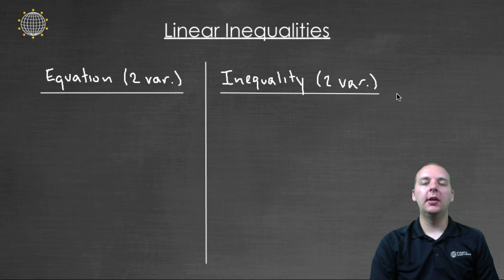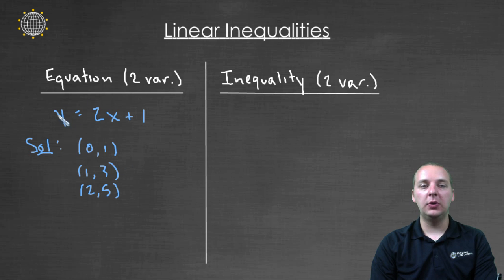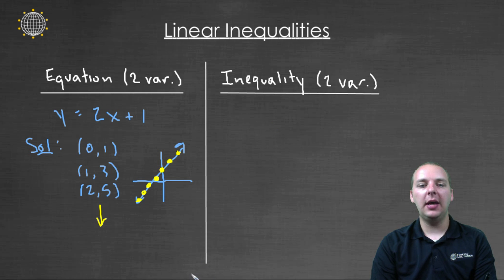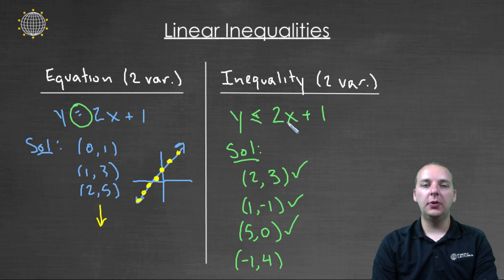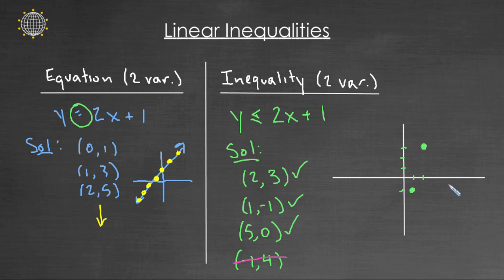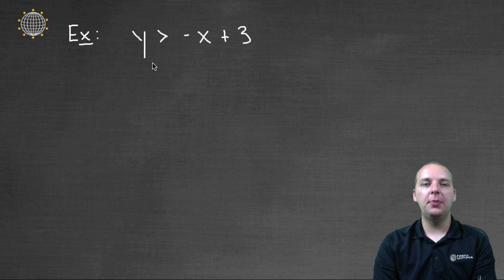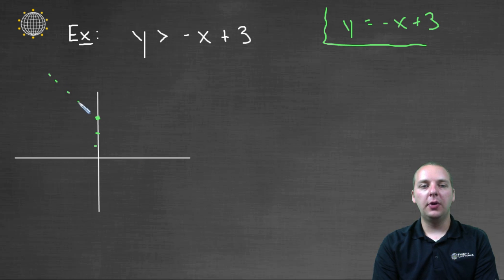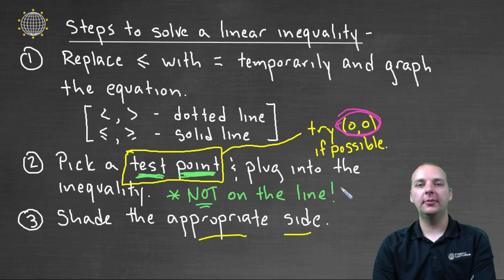Linear Inequalities 2 Variables